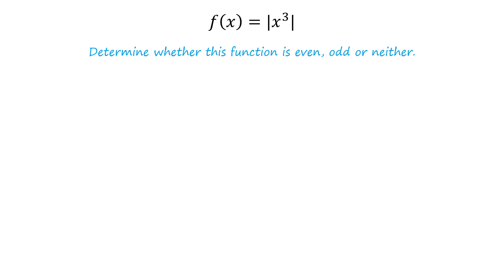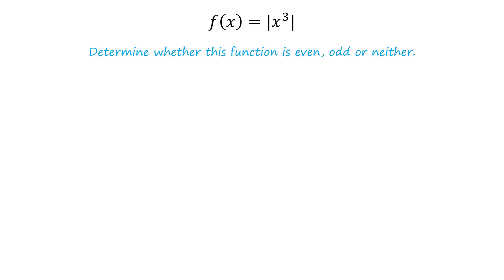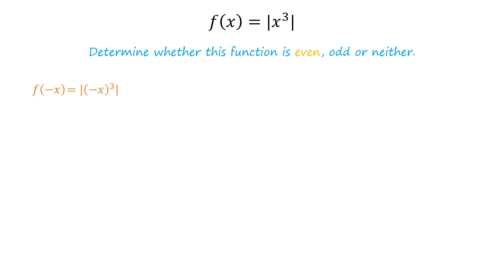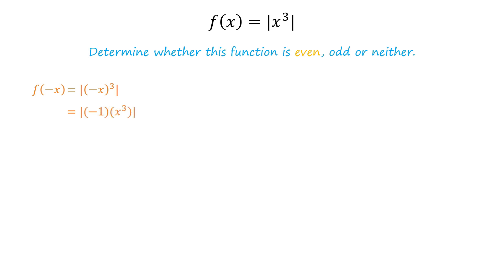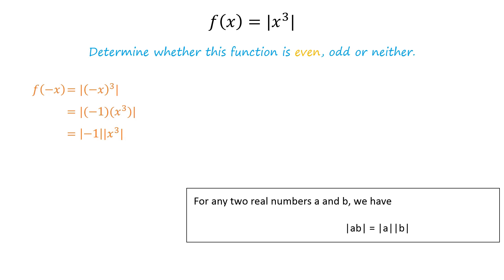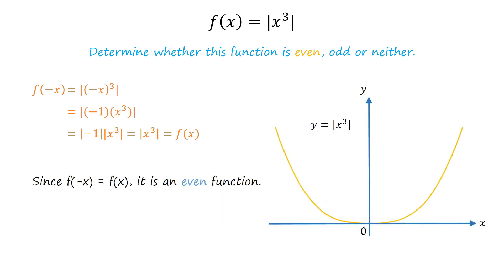Modulus of x cube: Even or Odd?